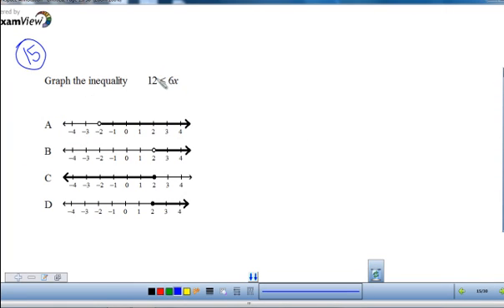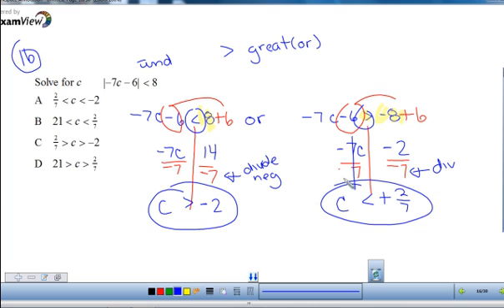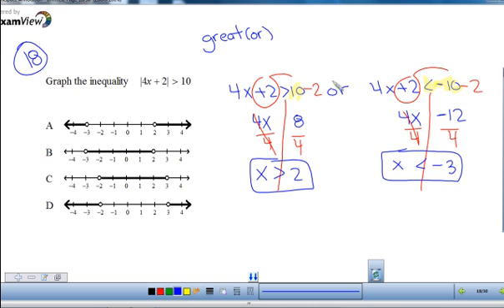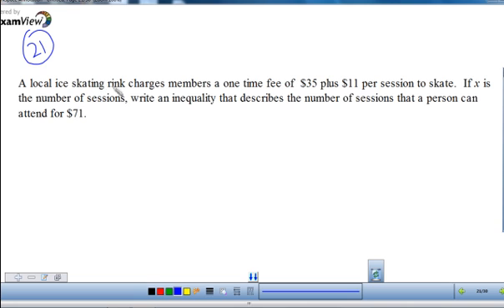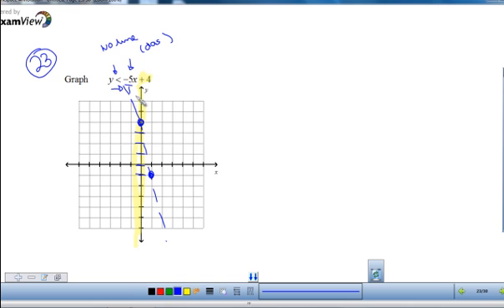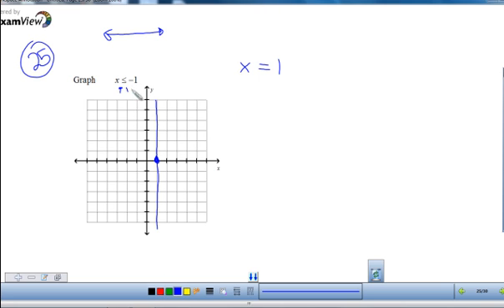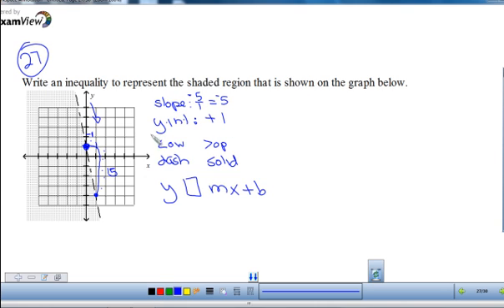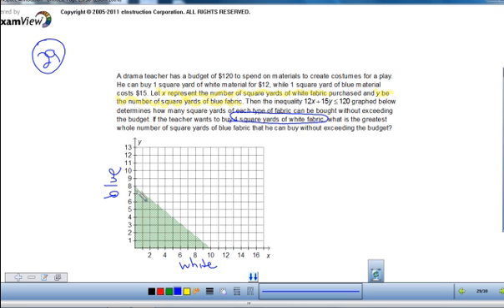Algebra 1 Unit 5 #14-29.mp4